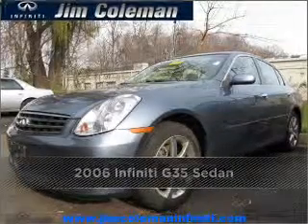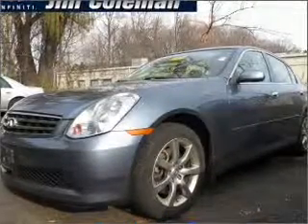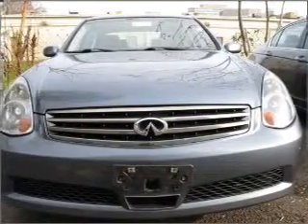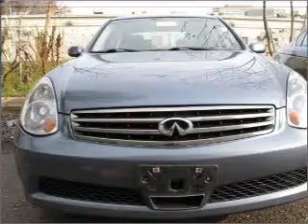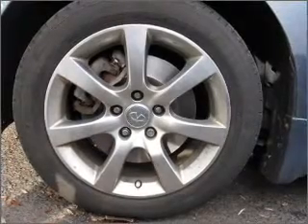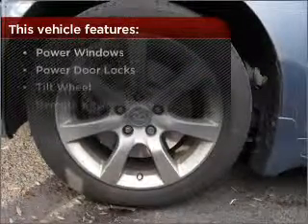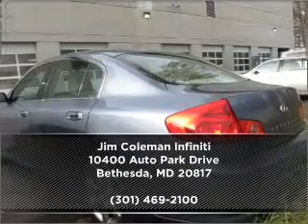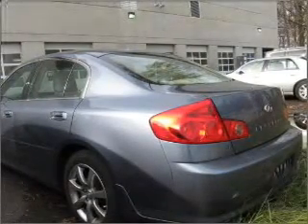2006 Infiniti G35 Sedan in Bethesda, MD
Jim Coleman Infiniti
10400 Auto Park Drive
Bethesda, MD 20817
2006 Infiniti G35 Sedan
Automatic
Mileage:76578